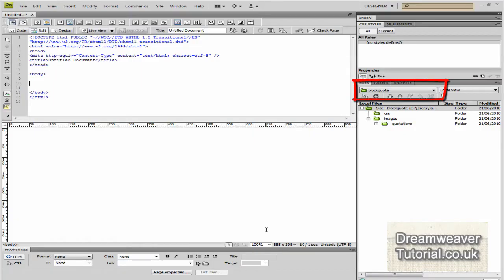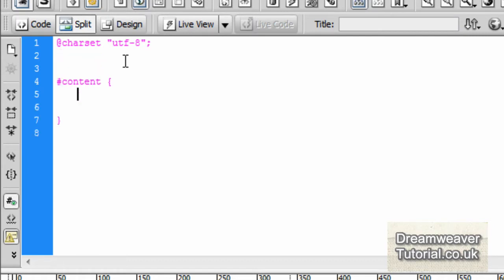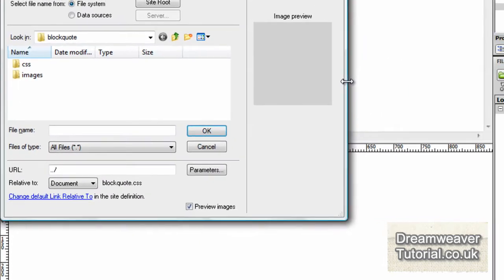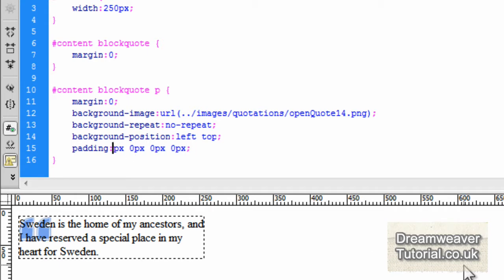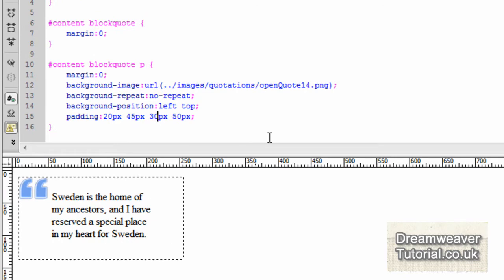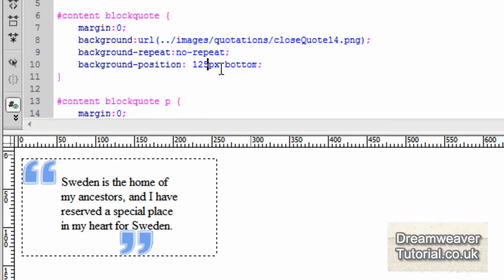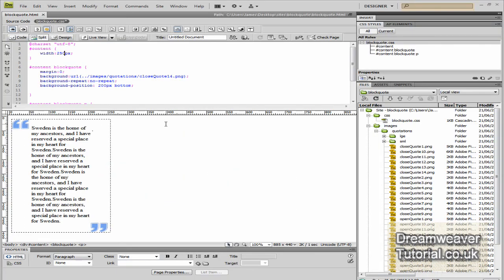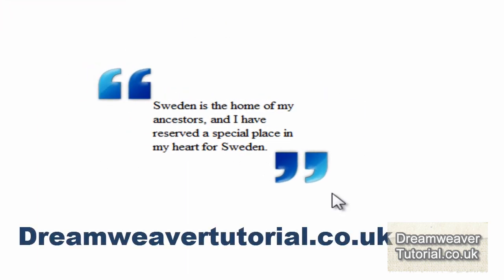Blockquote Styling using Background Images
Unlimited Hosting, Free Domain, MySQL, PHP, CGI, SSL, FTP, Stats, $150 google adwords, E-Commerce Included, Dreamweaver Ready,
30 Day money back guarantee

In this web design tutorial by James , discover how to style blockquote quotations using background images.